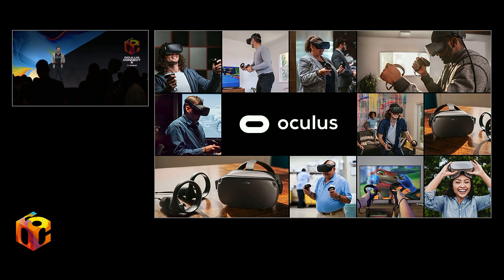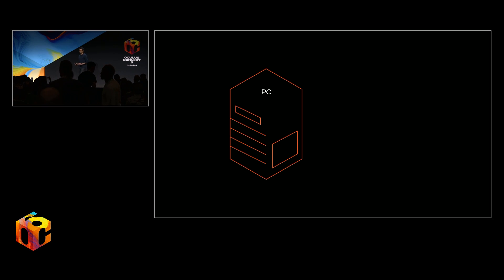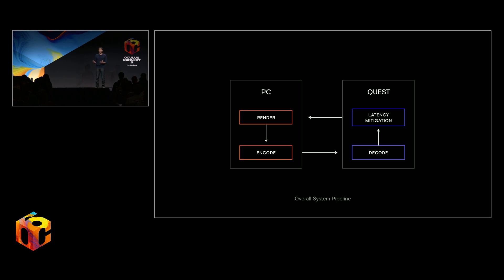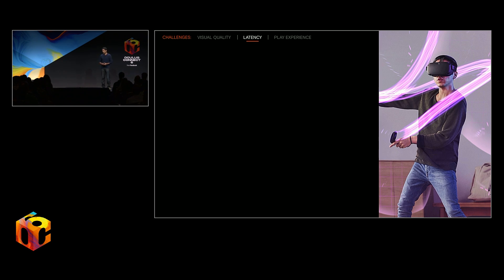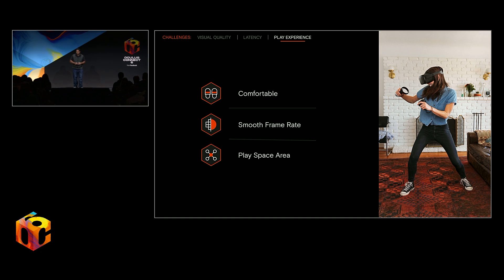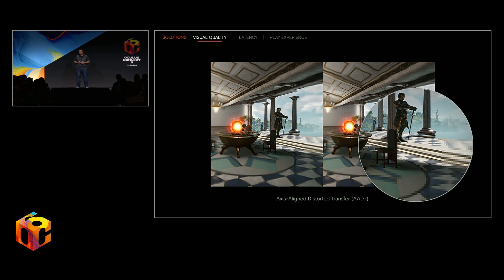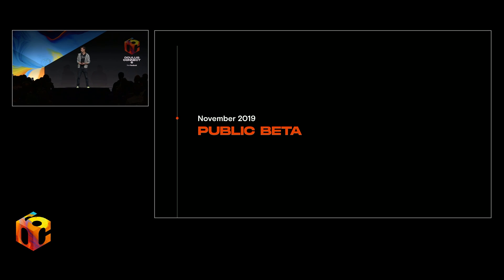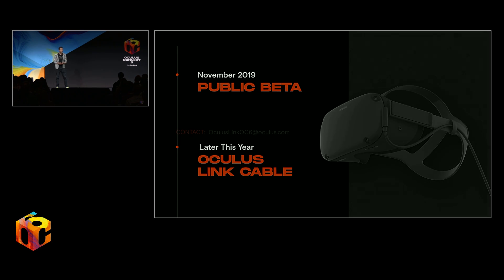Oculus Link for Quest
A deeper presentation into the work that went into bringing Remote Rendering to life for Quest from a product and technical standpoint.